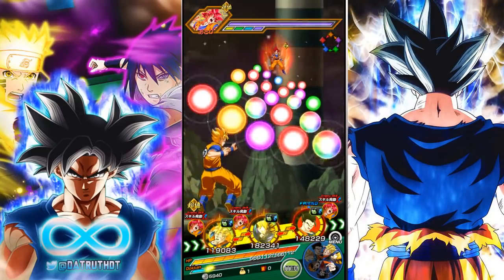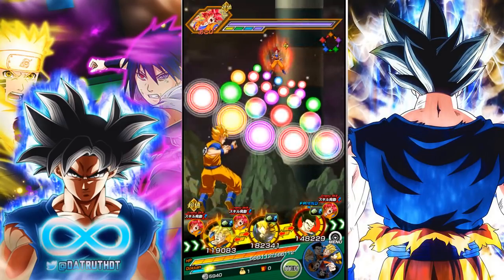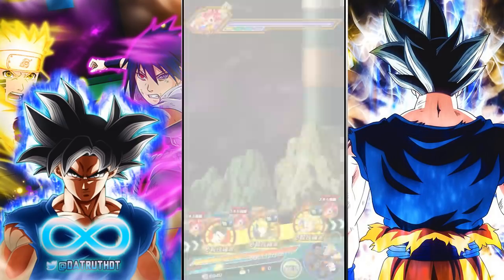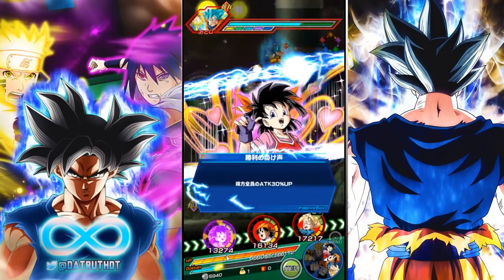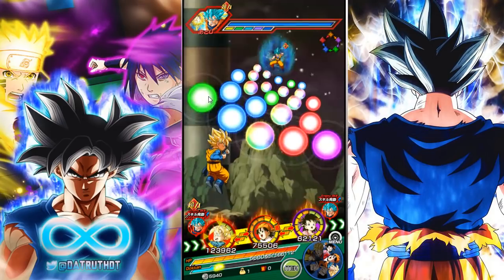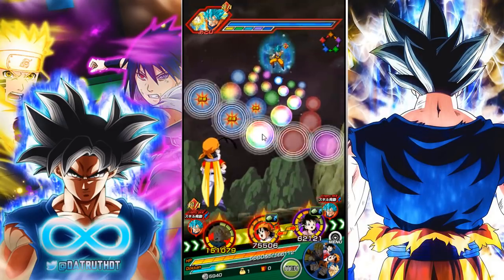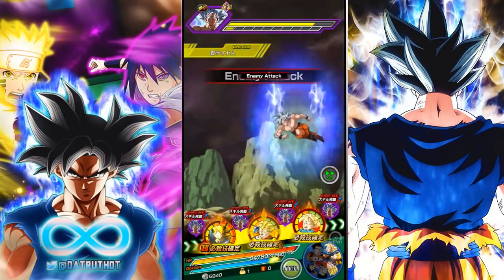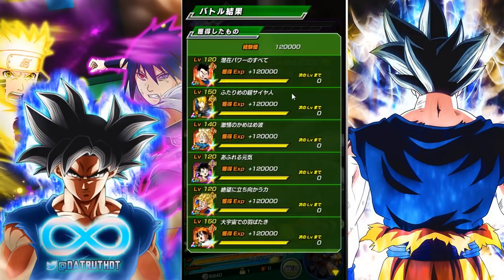THE FIRST UNIT WITH ACTIVE SKILL! 100% RAINBOW STAR LR BEE PAN SHOWCASE! (DBZ: Dokkan Battle)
Video Title: THE FIRST UNIT WITH ACTIVE SKILL! 100% RAINBOW STAR LR BEE PAN SHOWCASE! (DBZ: Dokkan Battle)